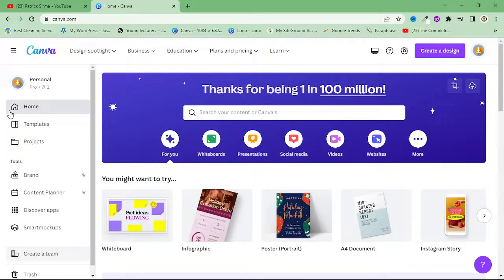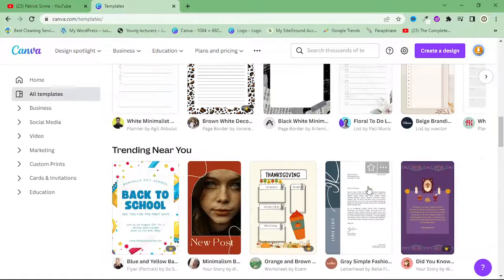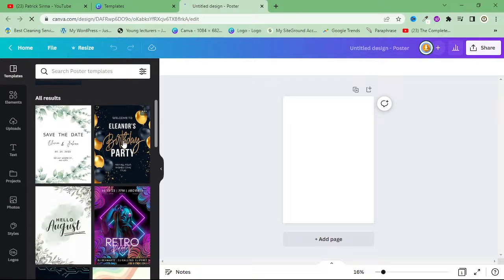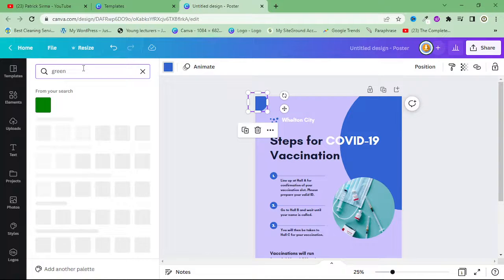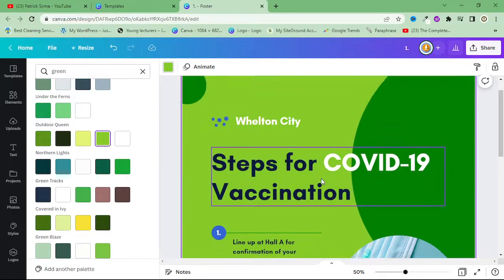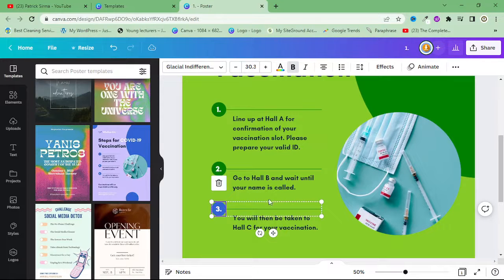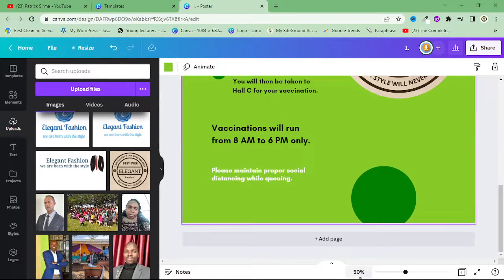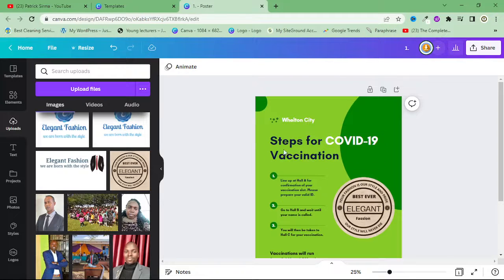How to design with canva templates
If you're looking to get your creative juices flowing, then you need to try Canva templates! In this video, we'll show you how to design with Canva templates, from starting with an idea to finalising your design.

Canva is a user-friendly design platform that is perfect for anyone looking to start a project from scratch or improve an existing one. In this video, we'll show you how to use various Canva templates to create your own design projects. From simple flyers to stunning marketing materials, Canva can help you design anything!